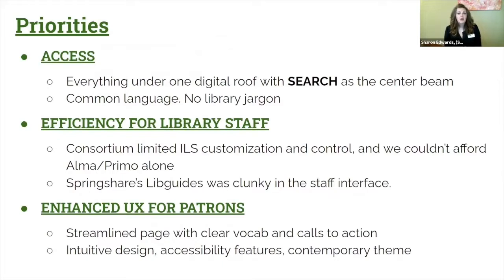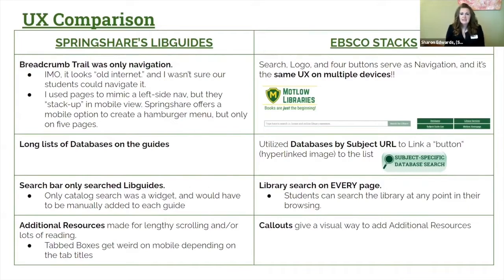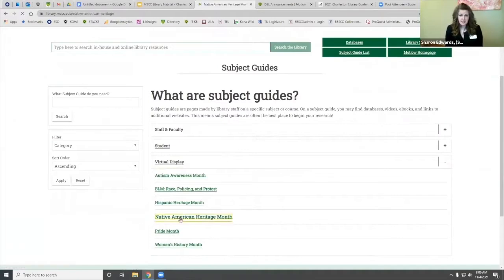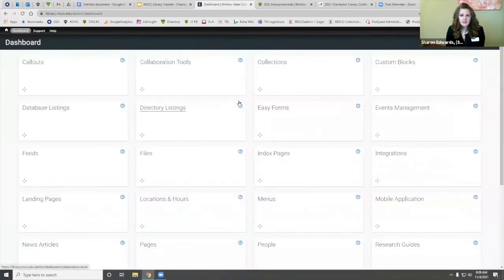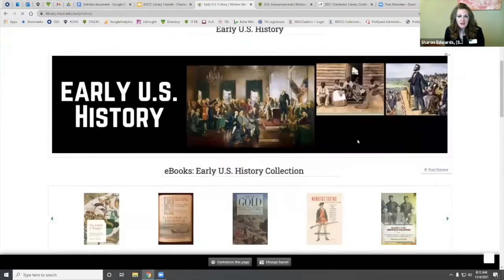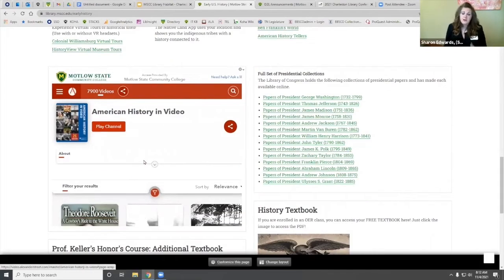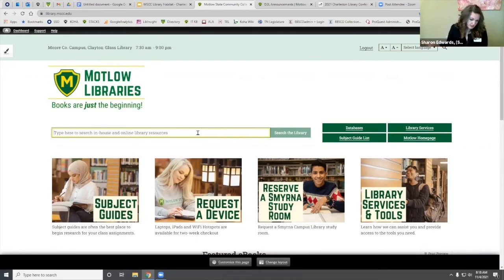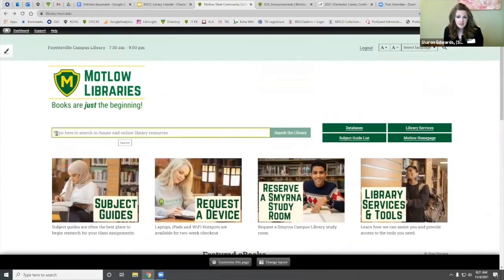Demo of Stacks Library Website Content Management System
EBSCO Stacks CMS Demo presented by Sharon Edwards, Director of Libraries at Motlow State Community College (MSCC)